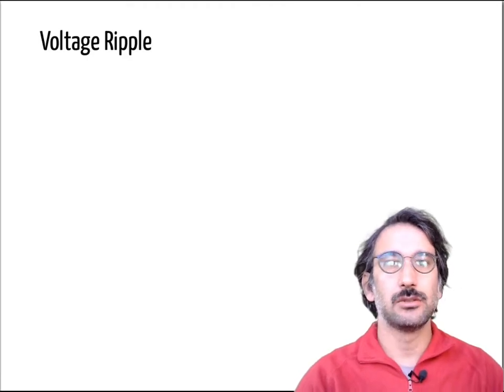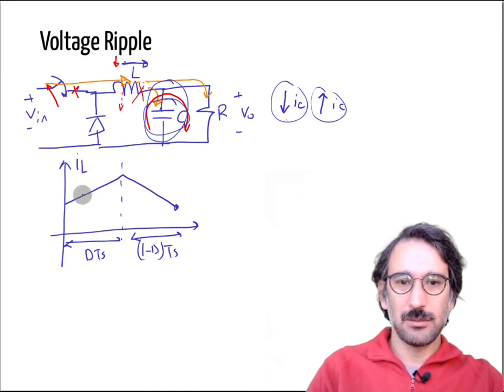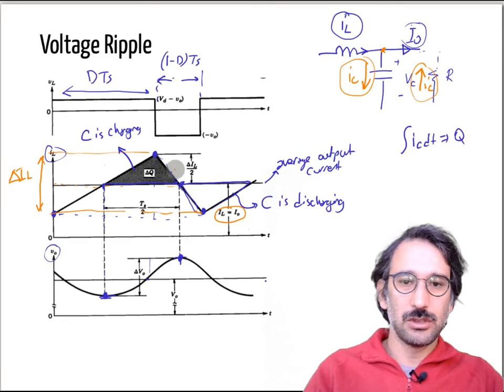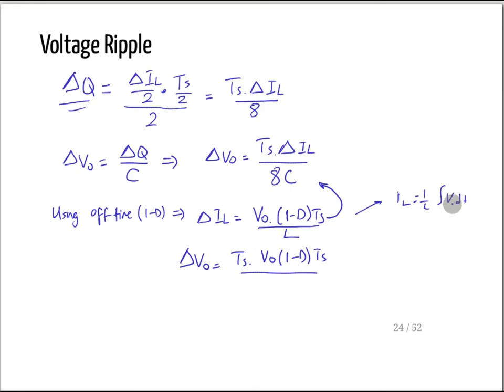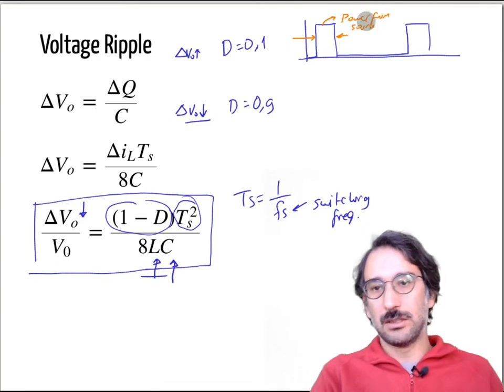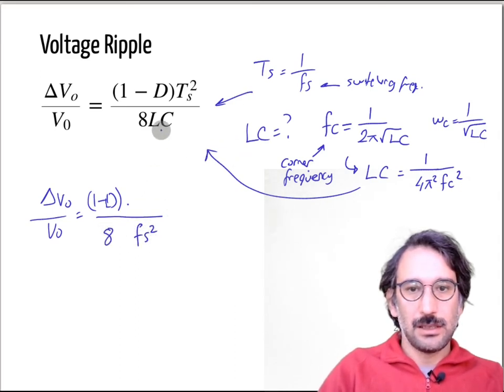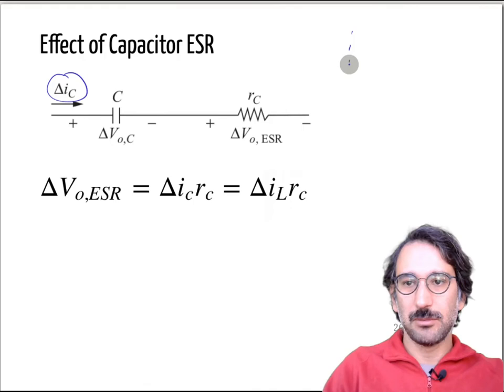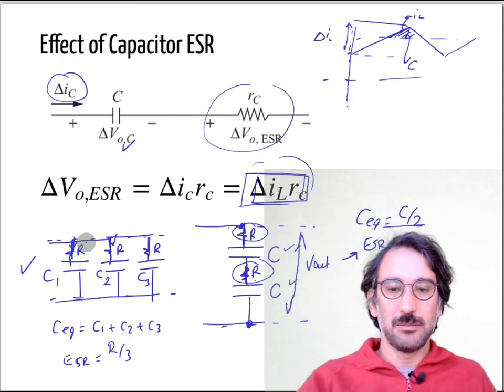EE463 - Voltage Ripple in Buck Converters